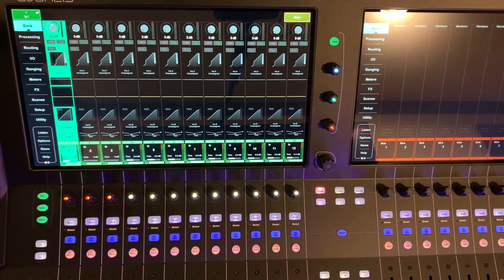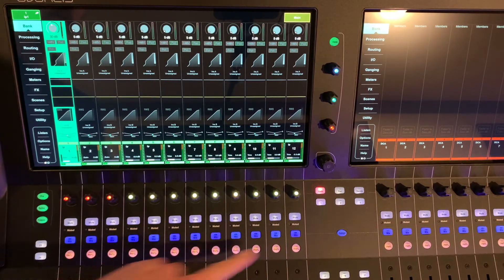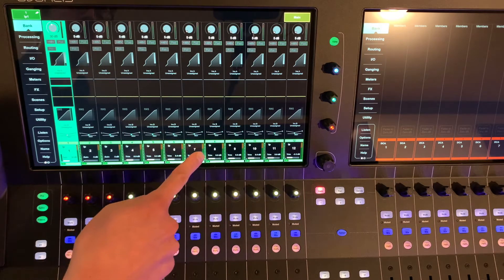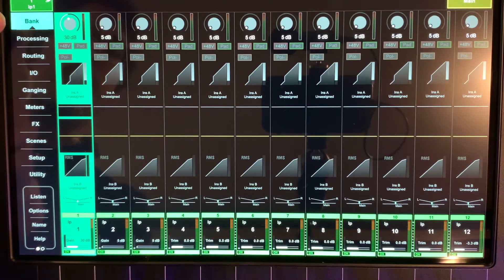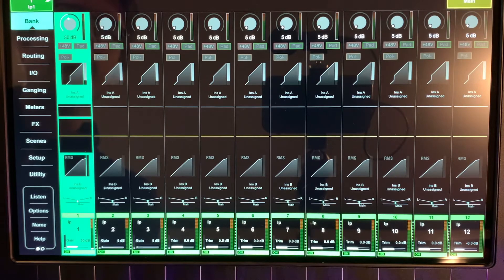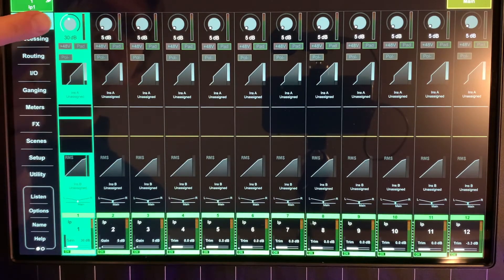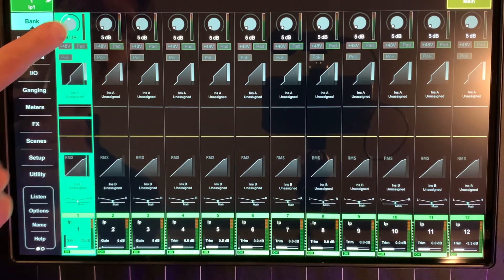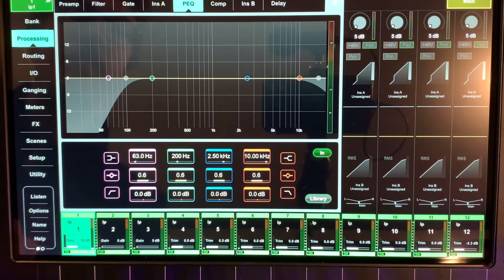Part 2: Joe the Audio Pro Digs Deeper into the Features of the Allen & Heath Avantis Digital Mixer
Joe the Audio Pro talks Allen & Heath's third mixer based on their 96kHz XCVI FPGA engine. Avantis puts all their next-generation technology in a 64 channel / 42 configurable bus console, with dual Full HD touchscreens, a super-flexible workflow with Continuity UI, extensive I/O options, add-on processing from their flagship dLive mixing system, and a rugged full metal chassis.